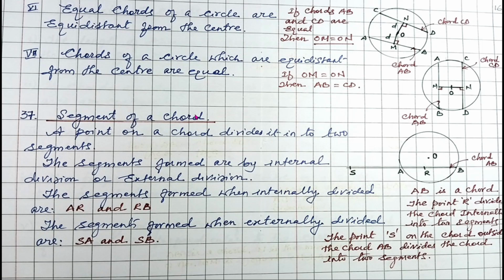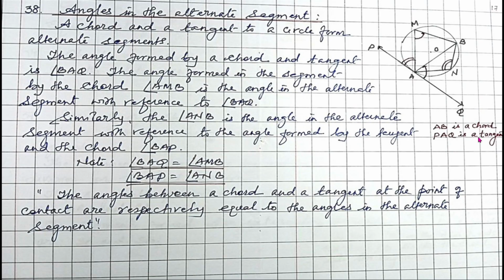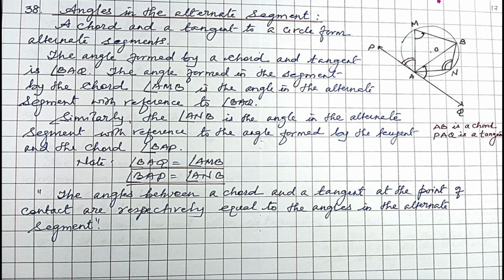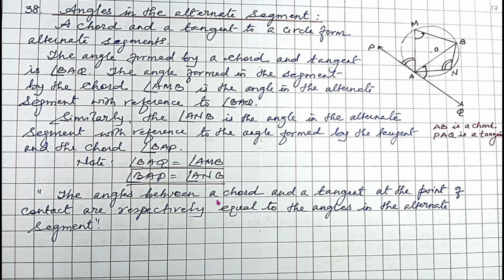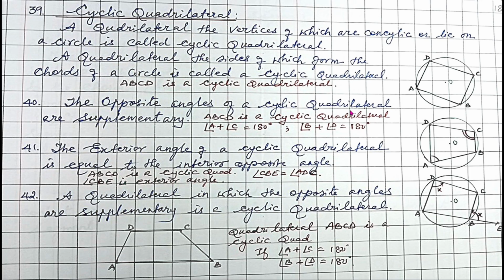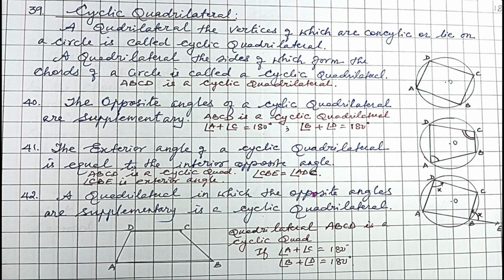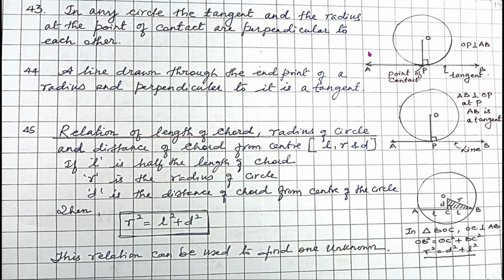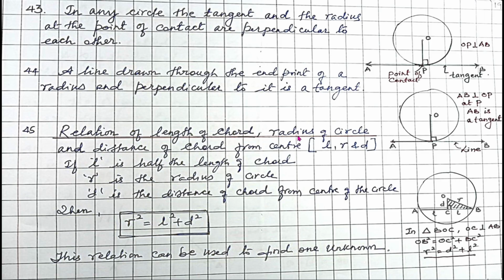What is a Circle part 02/02 ? Learning Circles. Types of Tangents. Cyclic Quadrilateral.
What is a circle, meaning and definition is discussed.
Terms of a circle is discussed.
Types of circles is discussed.
Tangent and types of tangents is explained.
Secant is defined.
Angles subtended by an arc and their relation is established.
Relation between circumference and diameter is given.
Degree measure of central angle and inscribed angles is discussed.
Circular region, semicircular region is explained.
Concentric circles, congruent circles, intersecting circles, touching circles is discussed.
Angle in a segment etc. is explained.
Cyclic quadrilateral and its properties is explained.
Relation between length of chord, radius and the distance of chord from the center is given.
The videos provide a thorough knowledge of circle and its terms for all to learn.
The topic is an important chapter for study for grade 8, grade 9 and grade 10 of all boards.
The learners will benefit in learning this videos. An Important foundation in study of geometry.